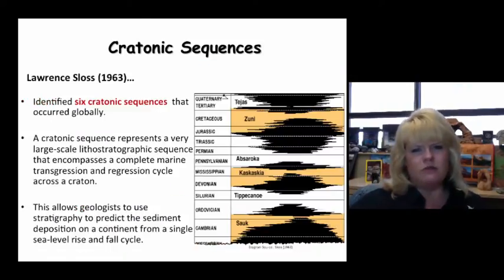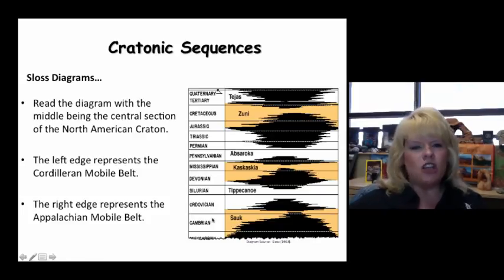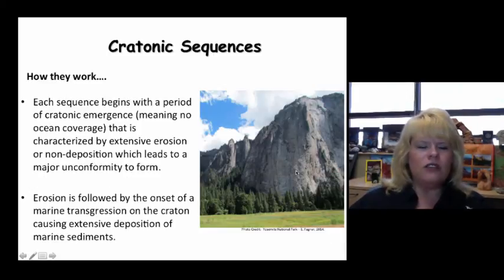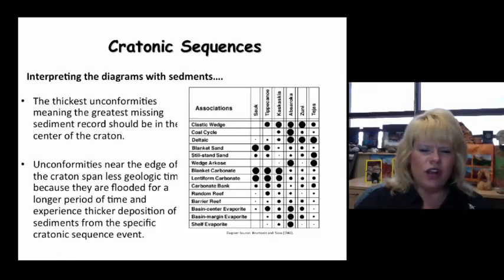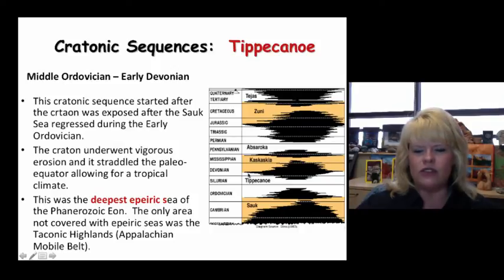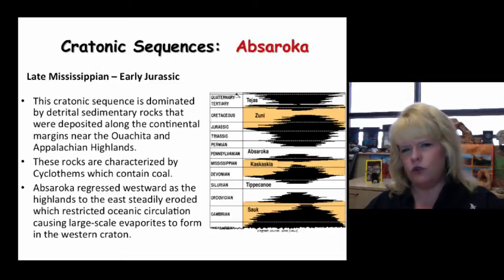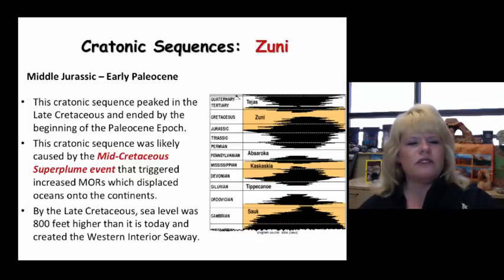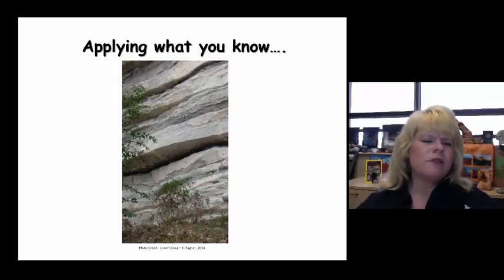Sloss Sequences and Marine Facies Part II